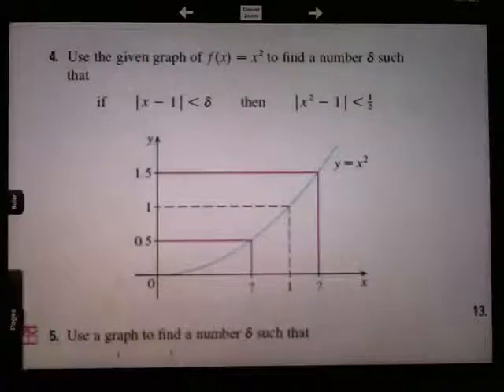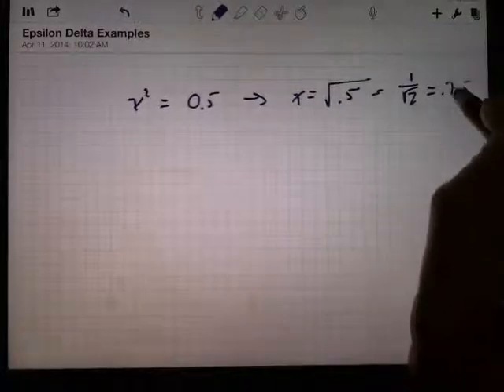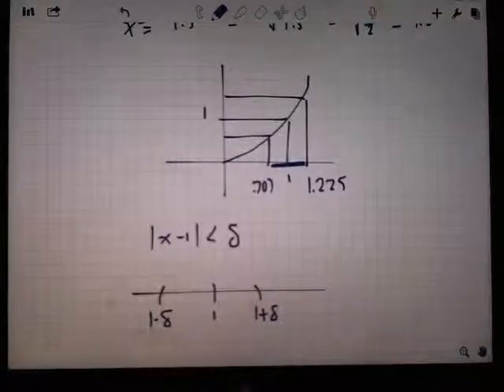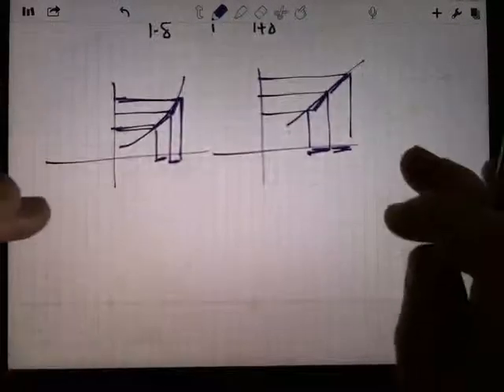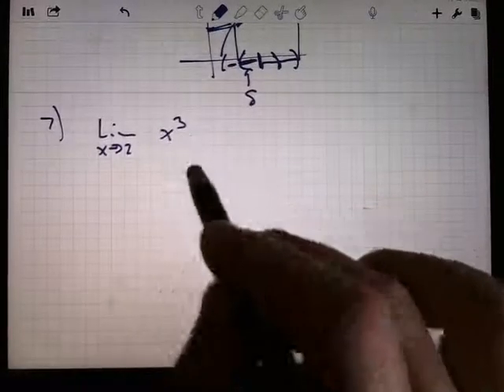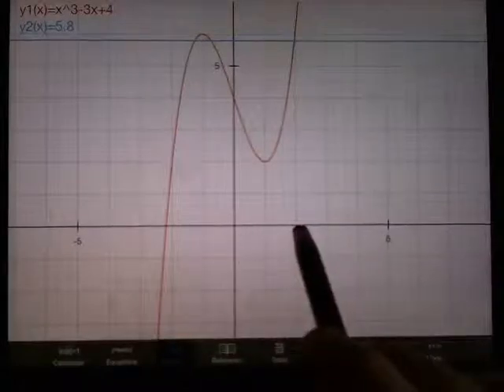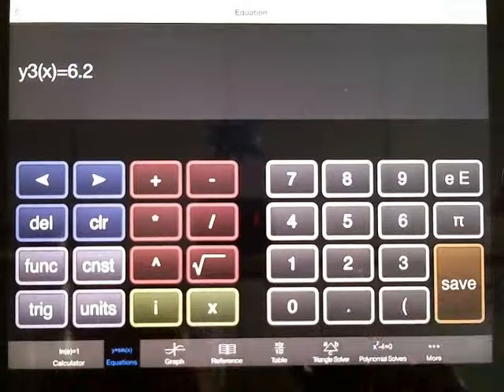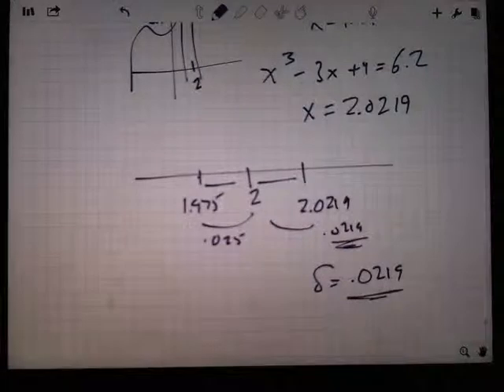Find Delta From Epsilon